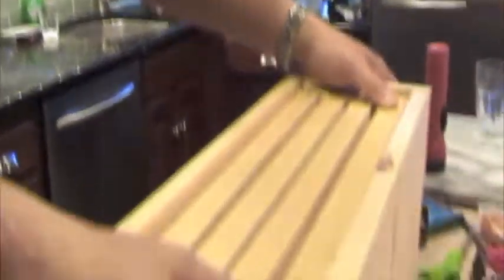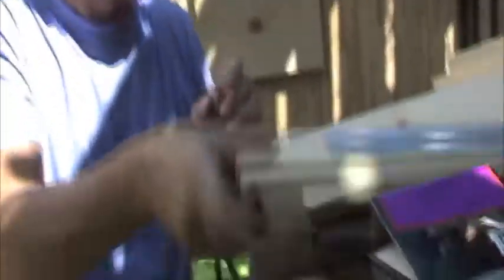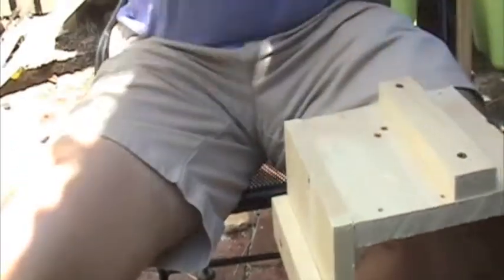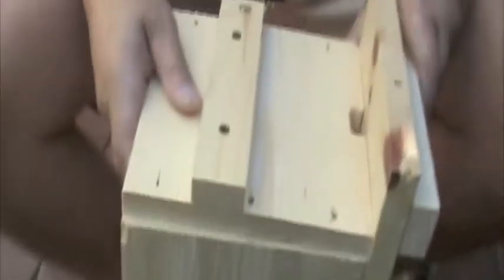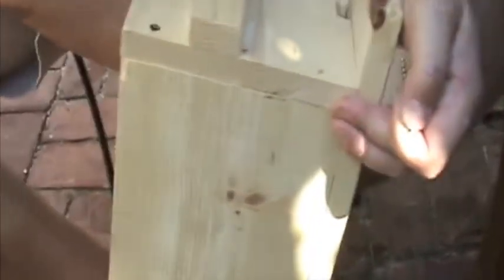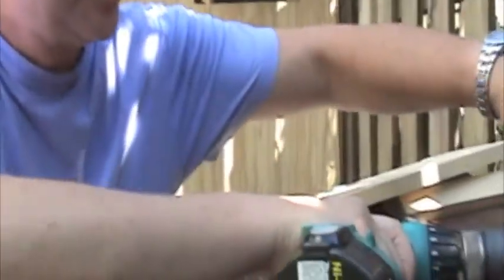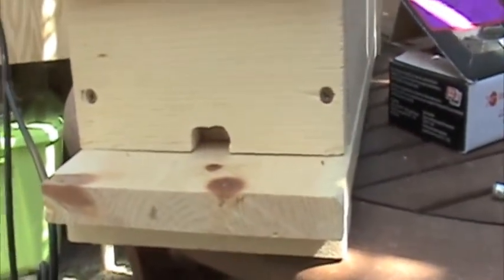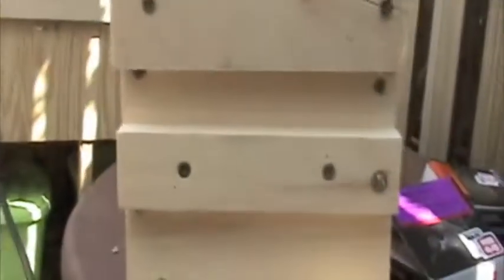DCHoneybees TV 9 15 10 My Cheap Homemade Nuc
building an inexpensive nuc with 1 by 8 lumber and scrap plywood.  The benefit of this design is the absence of rabbet joints or rabbeted top bar ledges, and the cutting to length only of the board with no ripping to reduce depth to langstroth depth.  1 board is enough lumber for top, bottom, and sides.  I bought my board at Home Depot for less than 7 bucks.